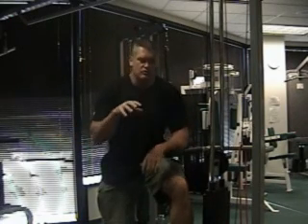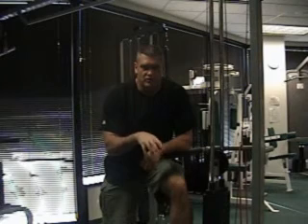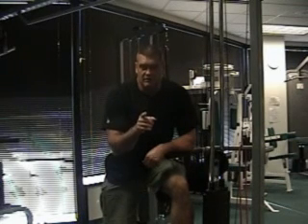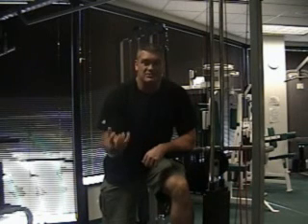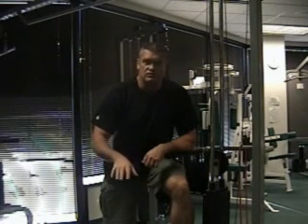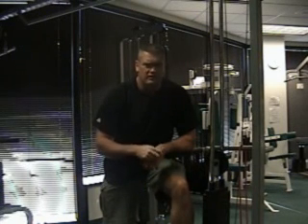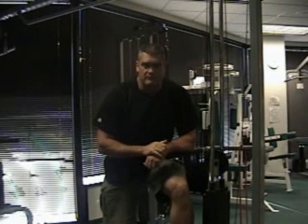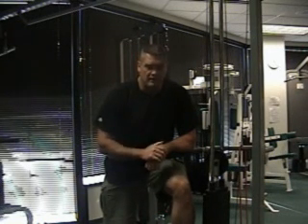Cellulite Removal FOCUS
Free cellulite exercise video series from Kevin Gilligan. 25 years experience as a professional trainer to professional athletes and professional moms alike.
Mesotherapy is very effective when it comes to eliminating fat and cellulite in areas that seem impossible to eliminate. But who wants the PAIN of the shots?

What most people are not aware of, is there is a safe effective alternative...it's called MESUNIQUE...